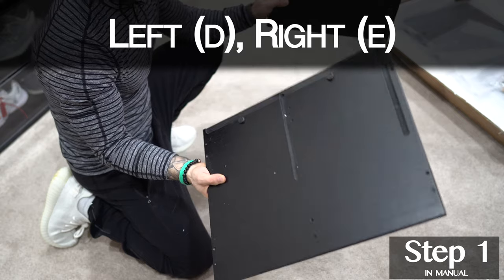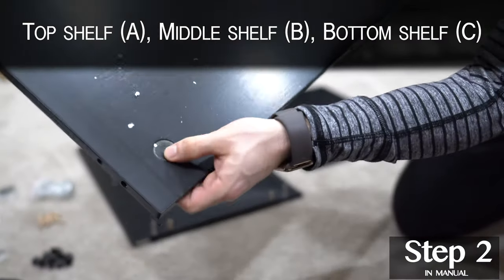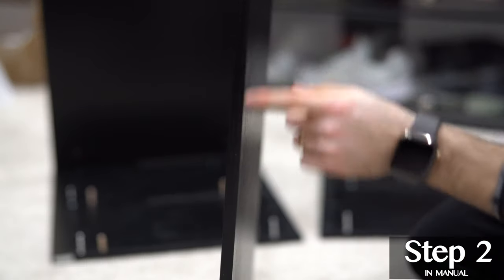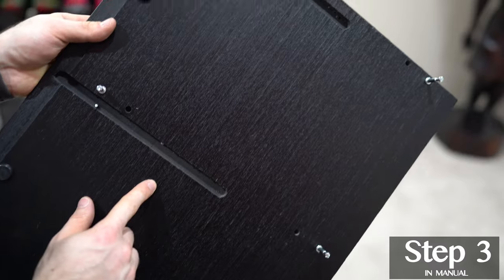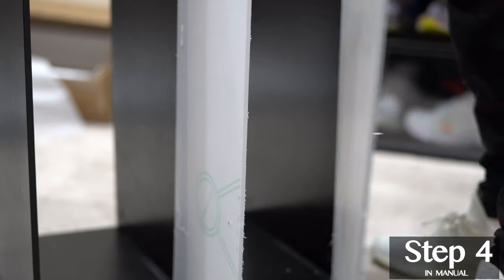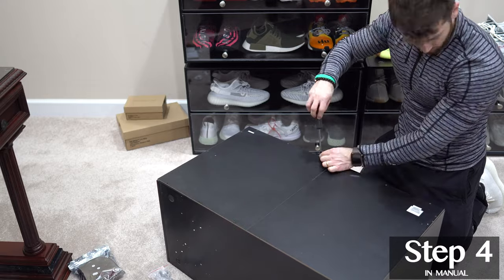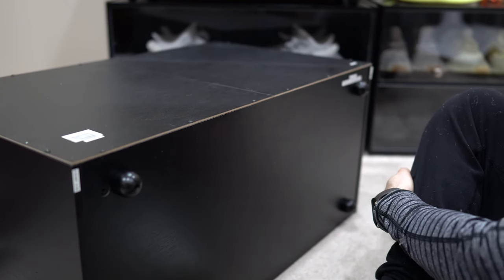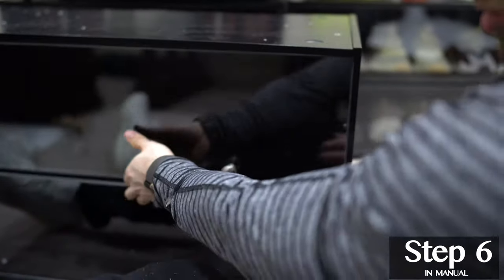The Sneaker Throne - Step by Step Assembly - Video Guide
We created an easy to follow, step by step assembly video guide to help our customers with the setup of their new Sneaker Throne display units.  Be sure to listen and follow closely to ensure a smooth and easy setup.  Thank you!